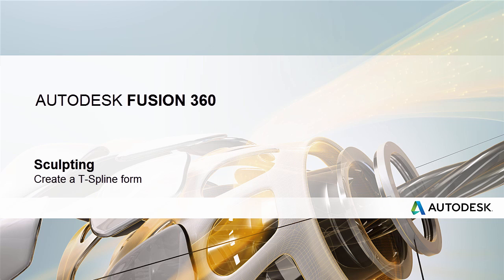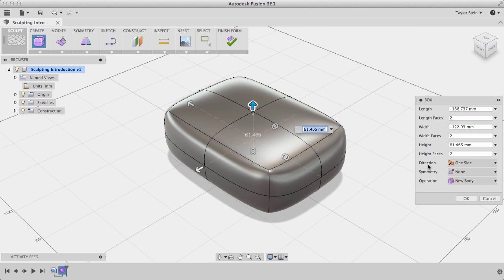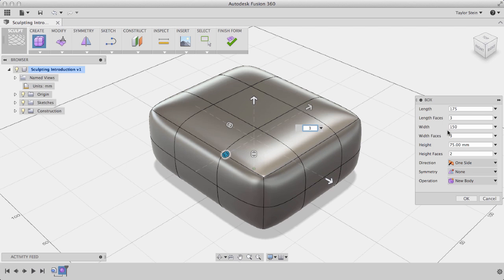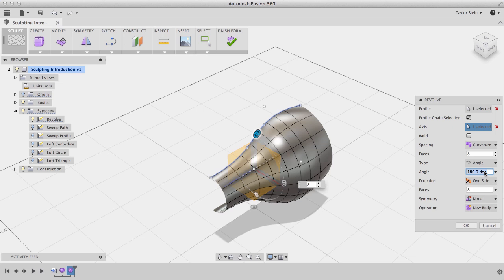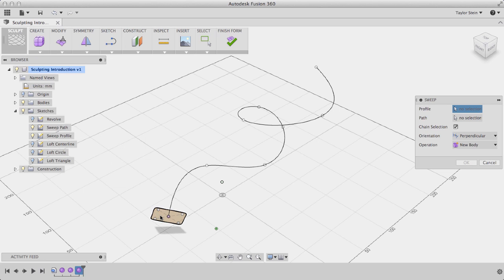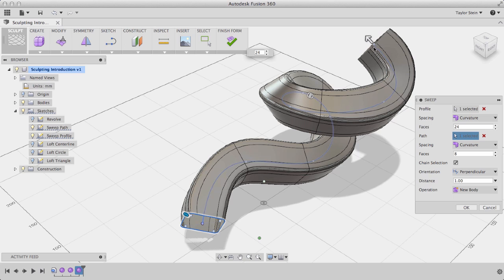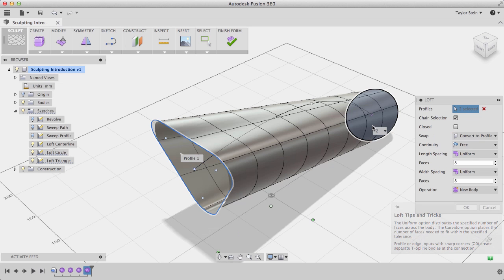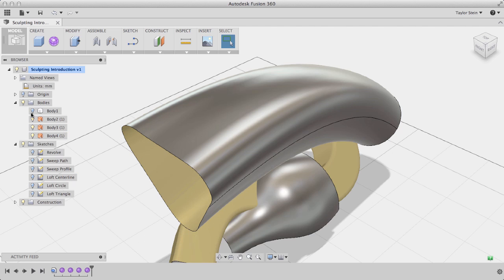03 Sculpting Part 1 - Fusion360